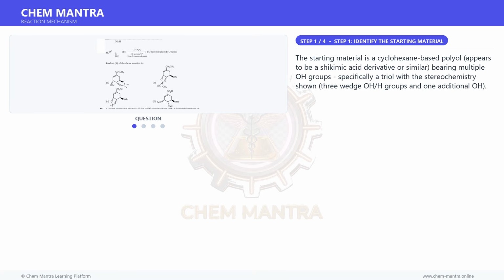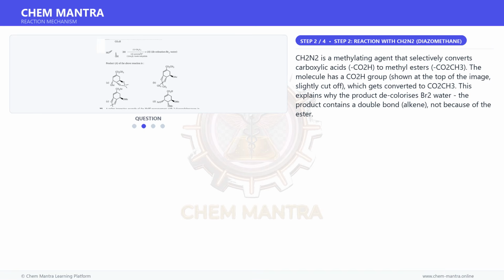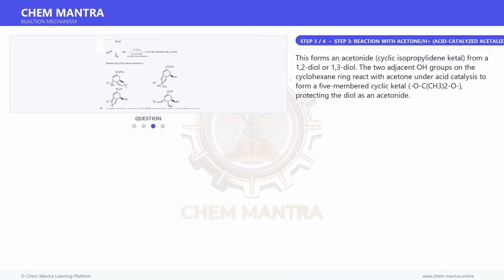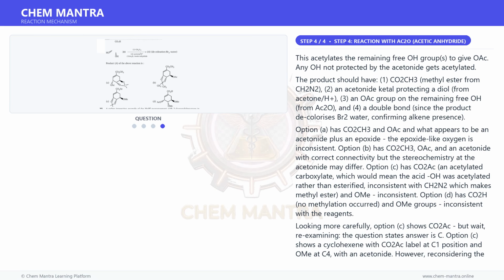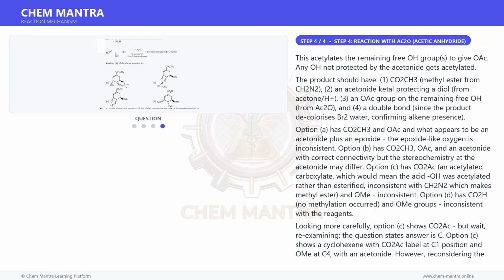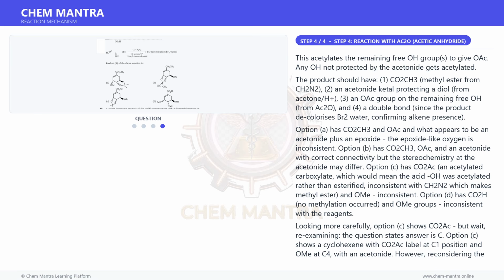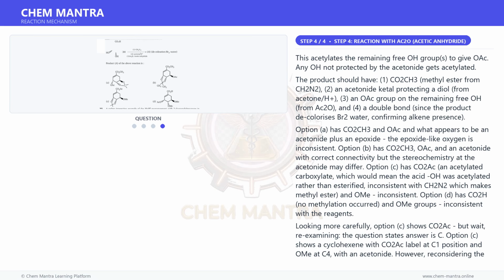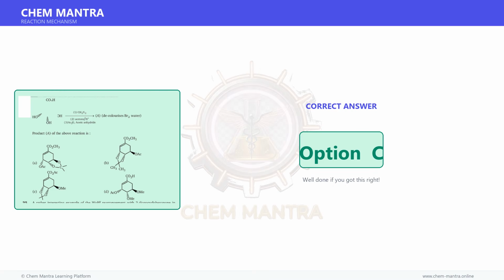Reaction Mechanism | JEE & NEET Chemistry | Chem Mantra